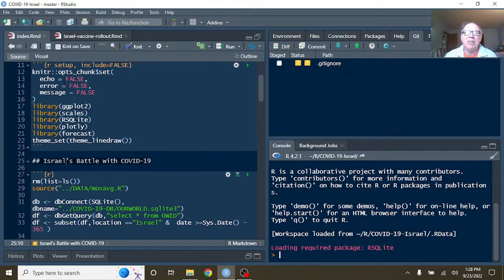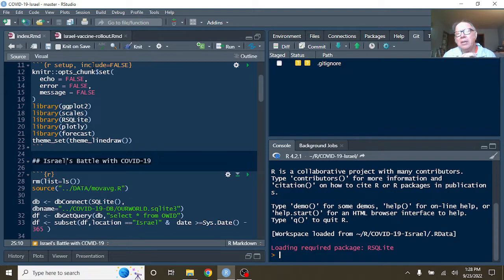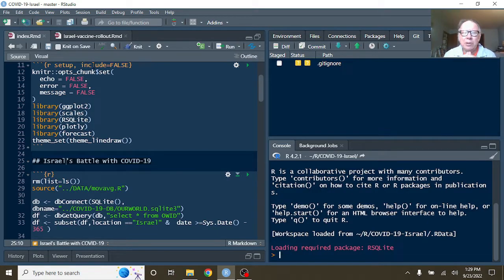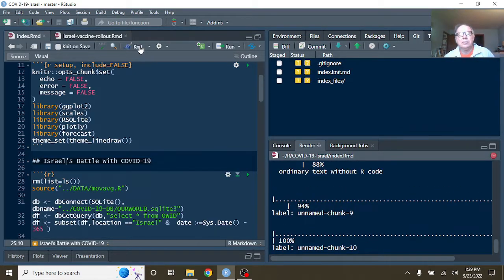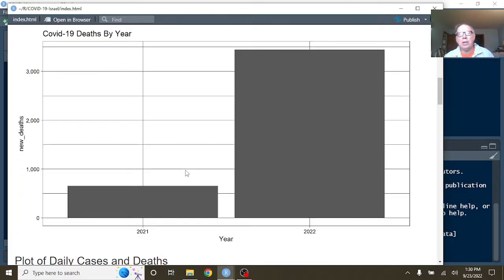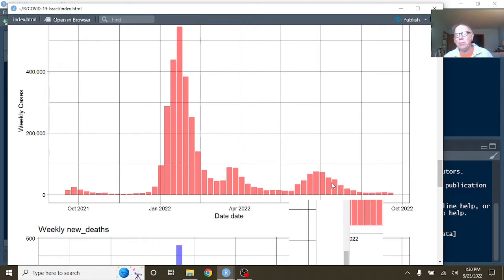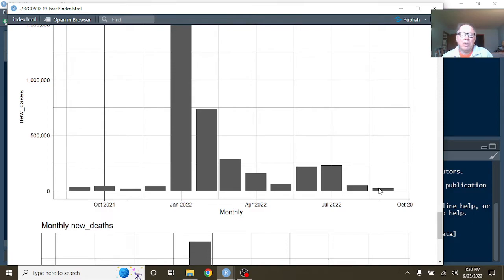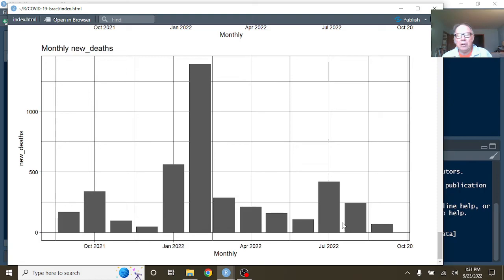Israel Covid-19 Update (2022-09-23)